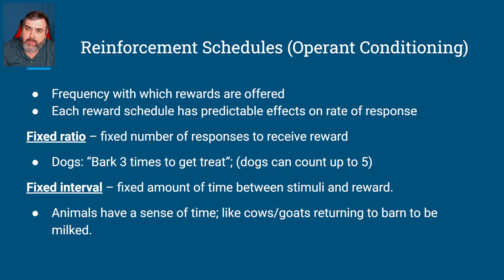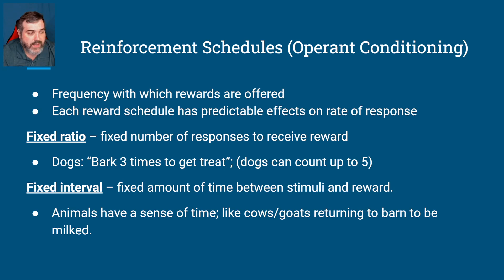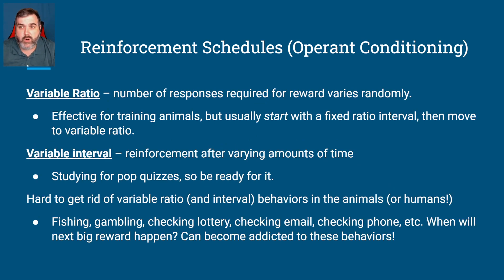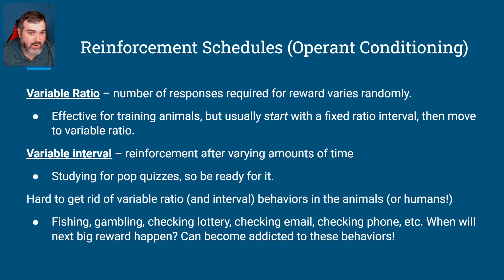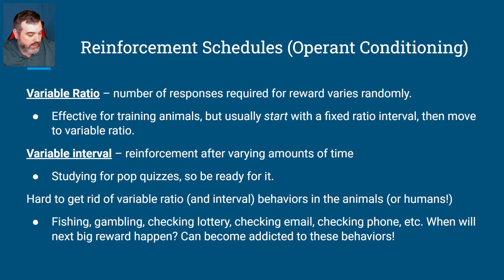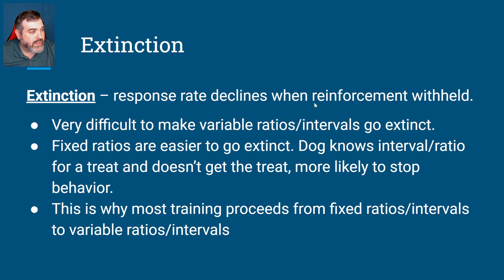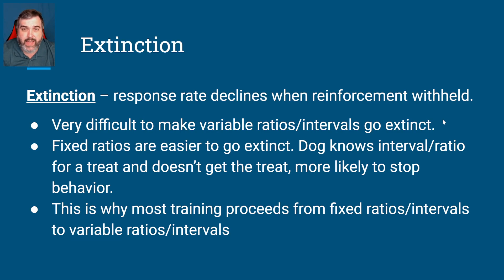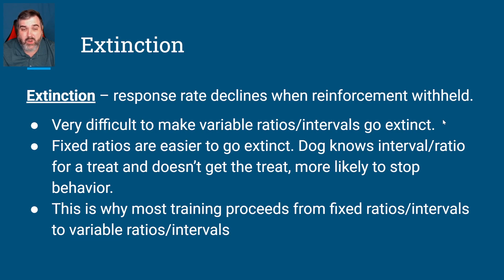3.01h [Fixed and Variable Ratios and Intervals] (Animal Behavior)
This video is intended as part of the "Introduction to Animal Behavior" course.